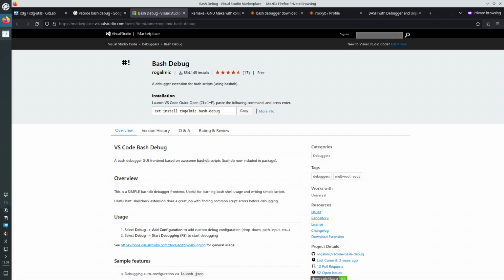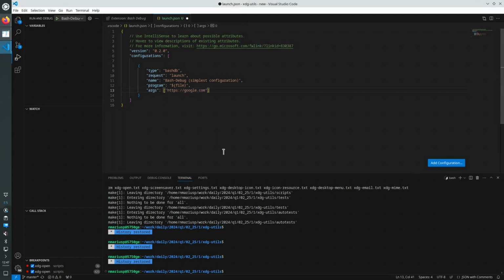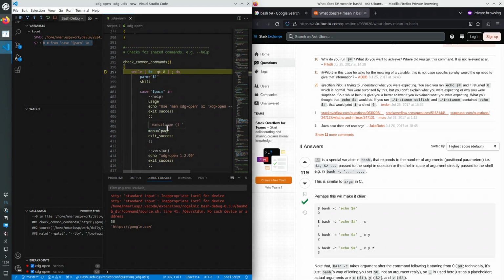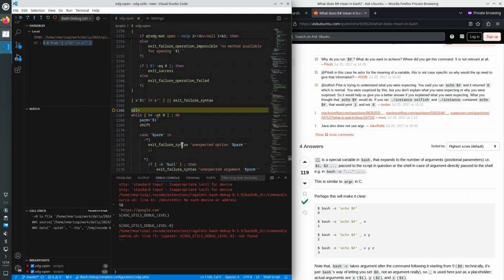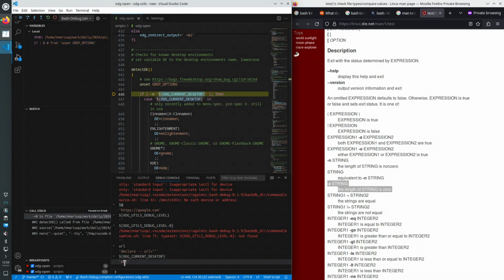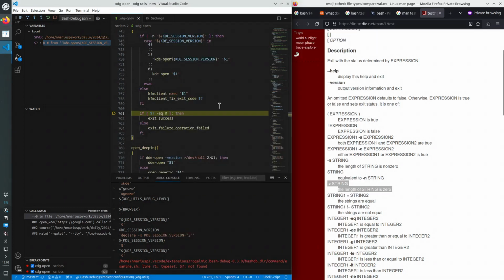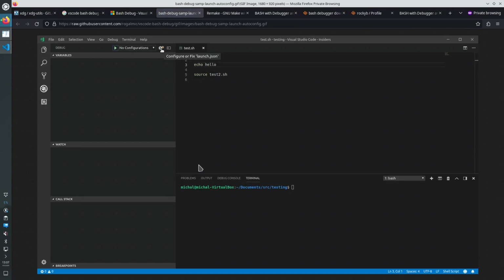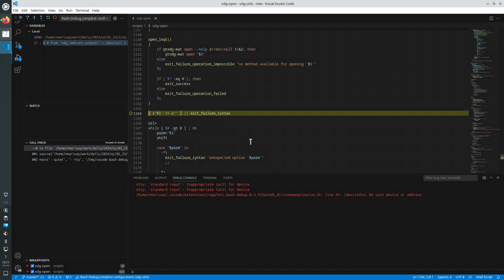GNU Bash programming in Visual Studio Code in Linux tutorial - February 2024 - 8a5b662b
How to configure VS Code for programming GNU Bash shell script files. I install VS Code and the extension rogalmic.bash-debug. The debugger works correctly including variables, step over/into, call stack, watch, debug console for evaluating expressions, the last command that was run and its exit status.